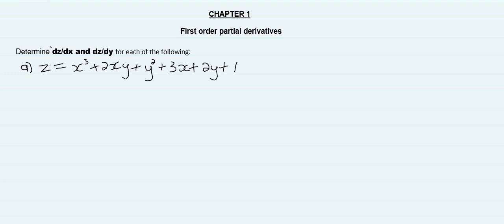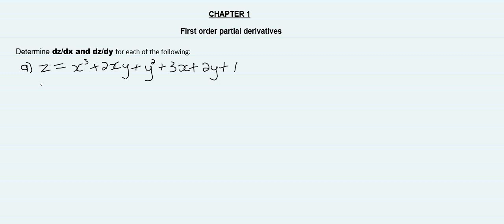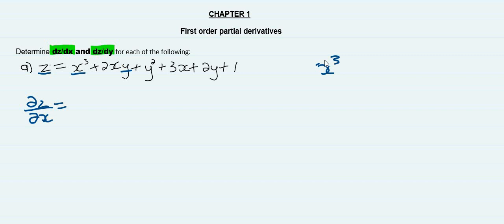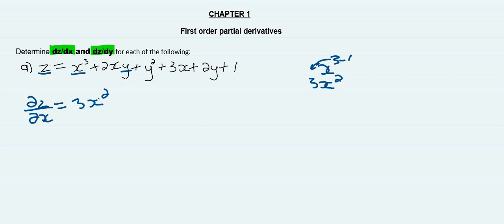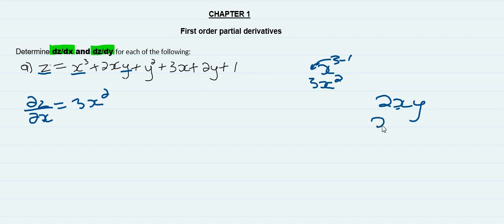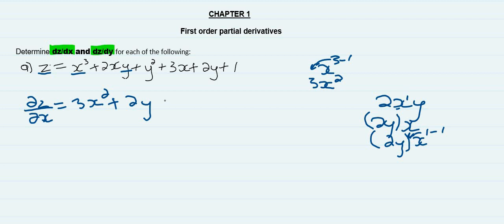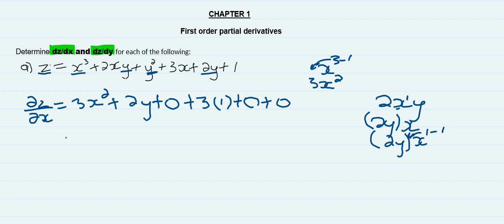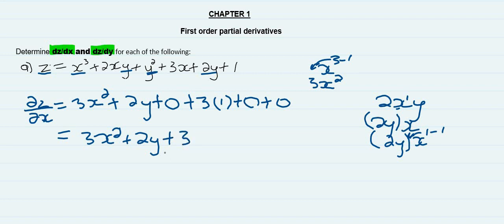N6 First order partial derivatives part A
N6 Mathematics made easy using code switching.